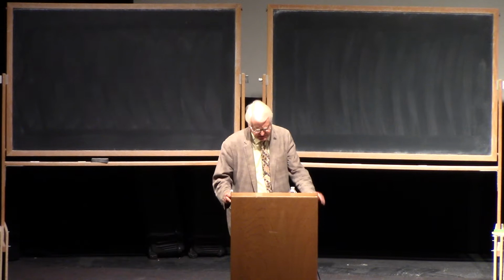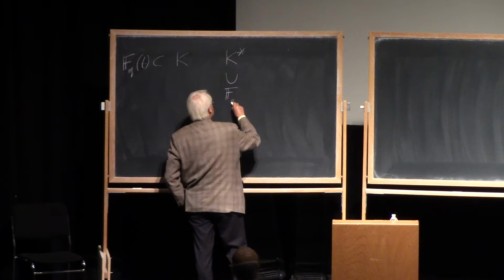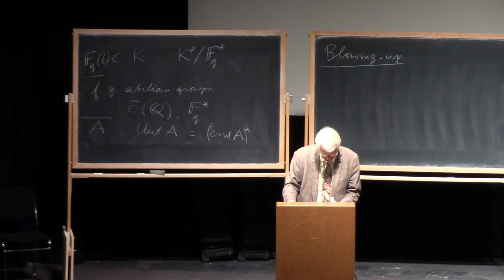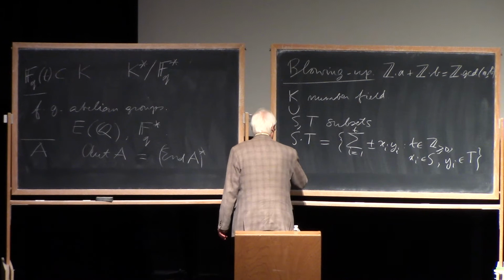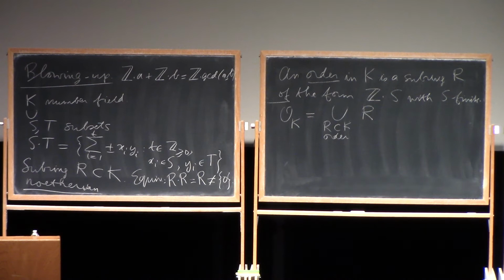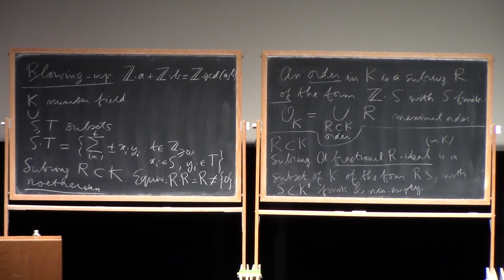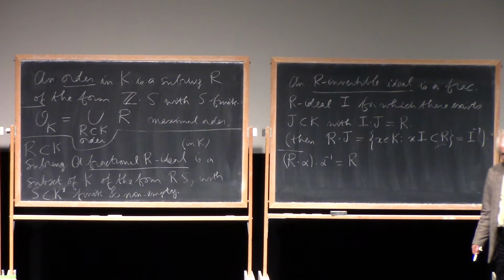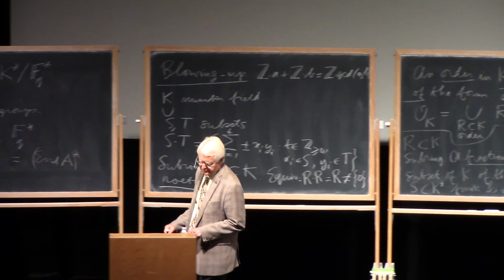2.1 Algorithms in algebraic number theory| Hendrik Lenstra, Universiteit Leiden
This minicourse is about algorithms for computational problems that one encounters in algebraic number theory. The emphasis is not on actual computations, but on issues of mathematical interest that arise in the design of efficient algorithms; here "efficient" is generally taken to mean "polynomial-time". We shall discuss problems for which such algorithms are known, and techniques for circumventing problems for which no efficient algorithms are known. Special attention will be given to the computation of rings of integers, and to the computation of power residue symbols and Artin symbols.

Suggested reading: Daan van Gent, Polynomial-time algorithms in algebraic number theory. These are the course notes of preparatory lectures that were presented in July, 2021.